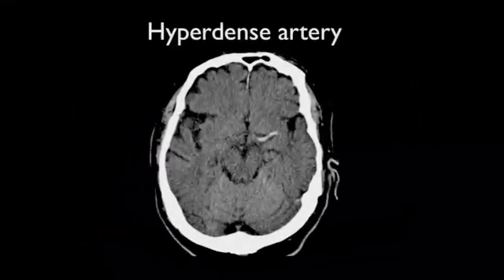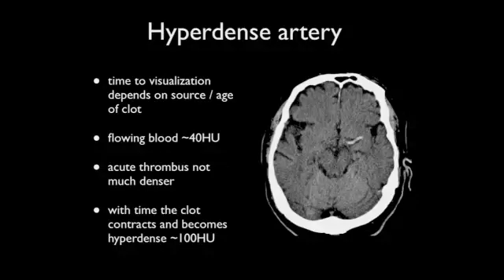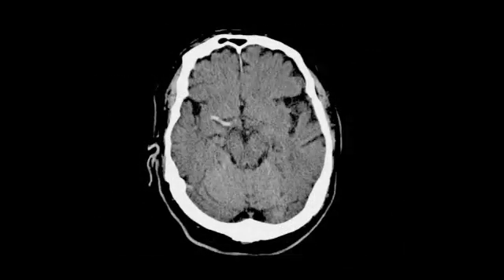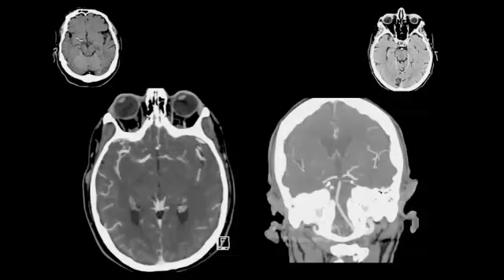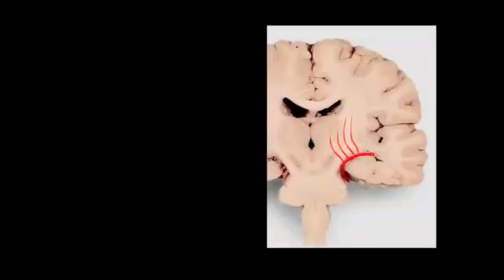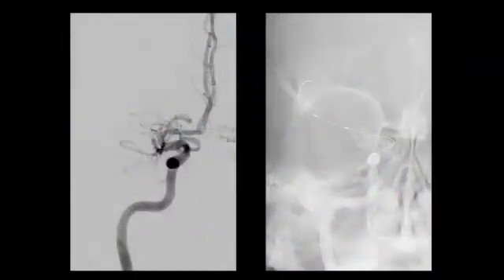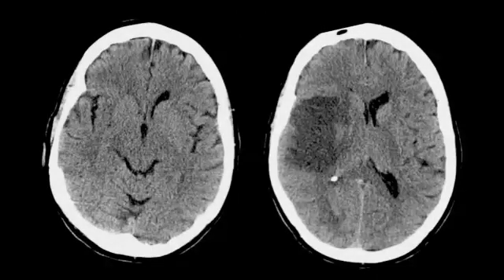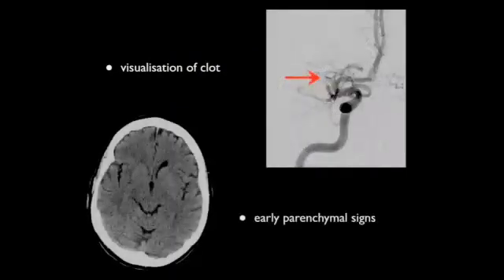STROKE ISCHEMIC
Brain radiology pathology
Ischemic stroke symptoms, diagnosis and treatment,brain radiology pathology
BRAIN CT SCAN
MRI CT SCAN
BRAIN TUMOR
HEMORRHAGIC STROKE
STROKE patology Meningioma Brain tumor#Ct#Brain(Brain ct Tumor Brain mri#Radiology#Radiological cases#Radiography#Radiologytechnologist